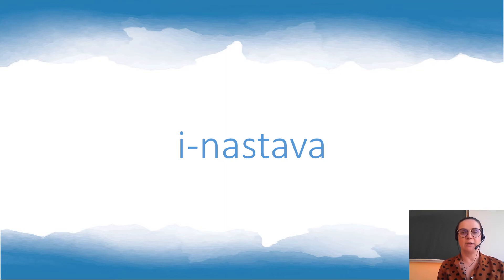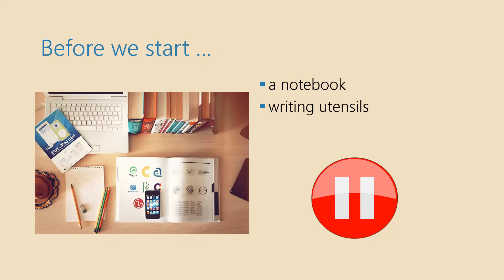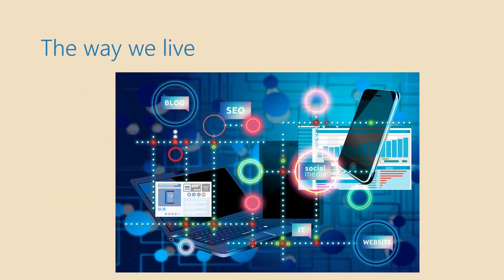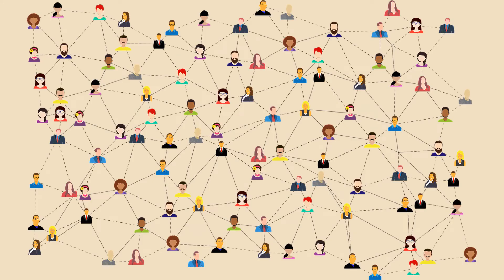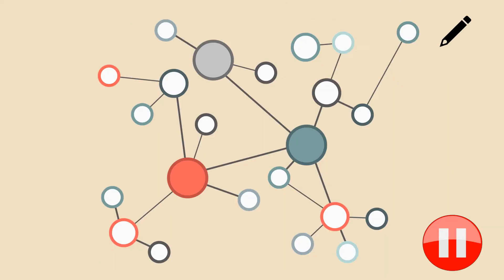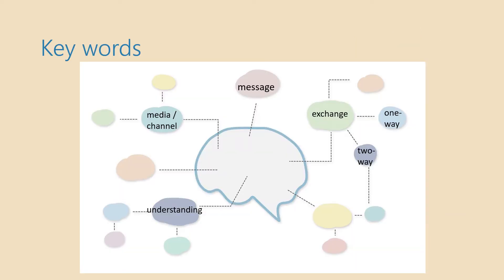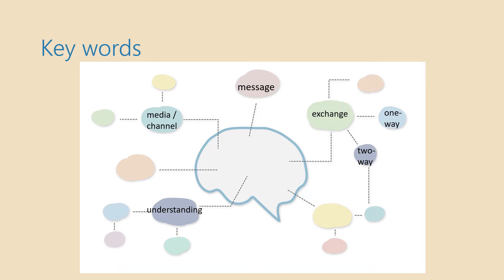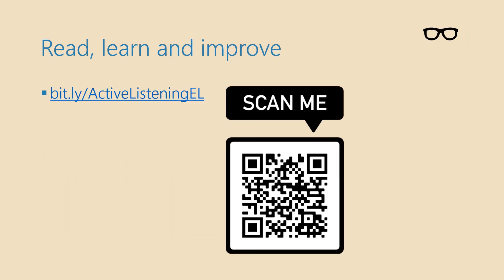Engleski jezik 3. razred SŠ - Is this what you're saying?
Autor: Livija Pribanić